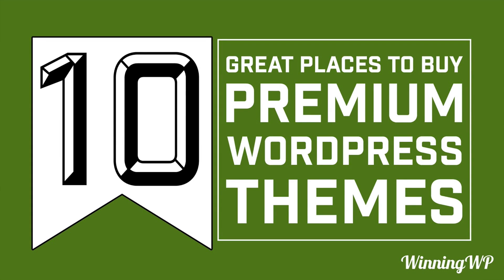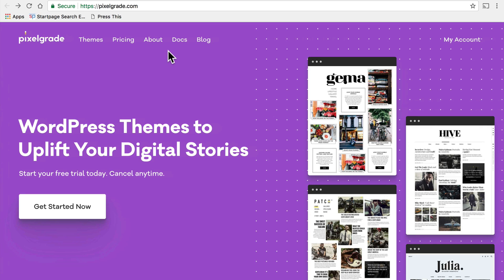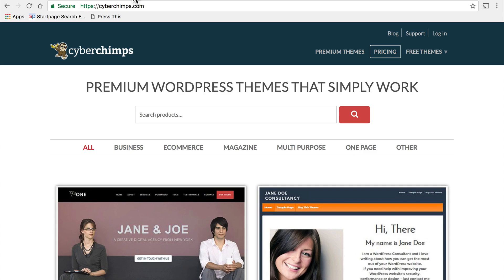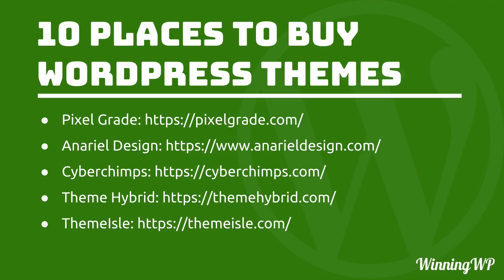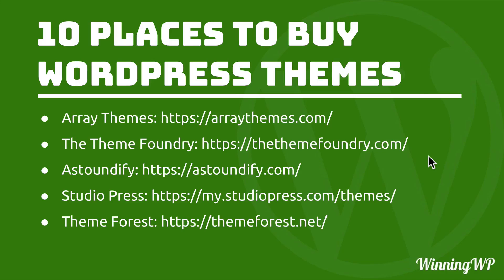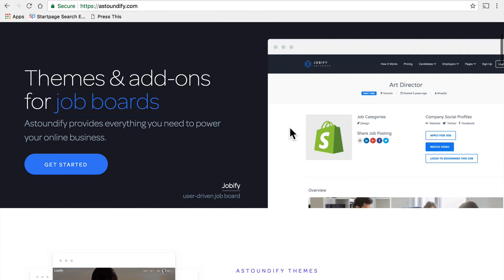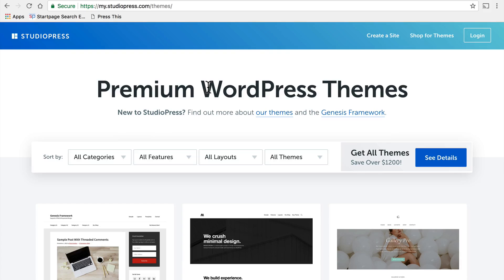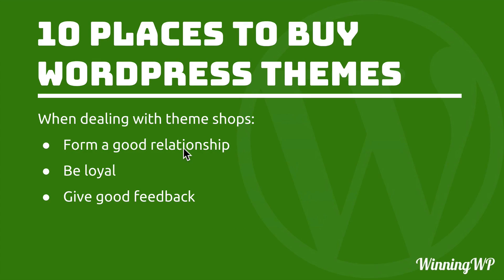Ten Great Places to Find and Buy the Best WordPress Themes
With so many places online claiming to have the best WordPress themes, knowing where to really get good quality themes can be confusing at best! Today, we'll show you ten great places you can be sure to get superb quality premium WordPress themes - note: these are just ten of many! Other great places include the likes of Elegant Themes, Themify, and many more, for a much larger list of over 45 companies, take a look